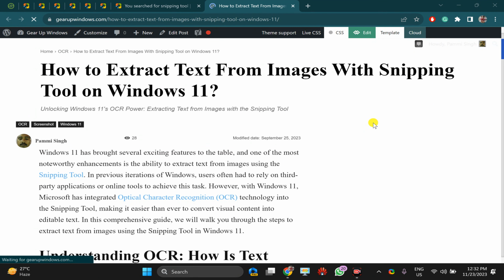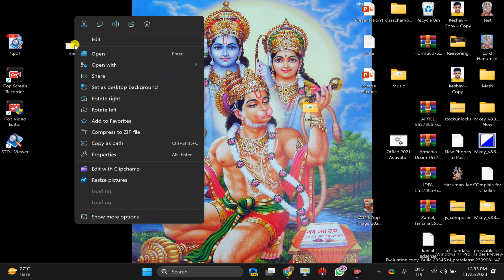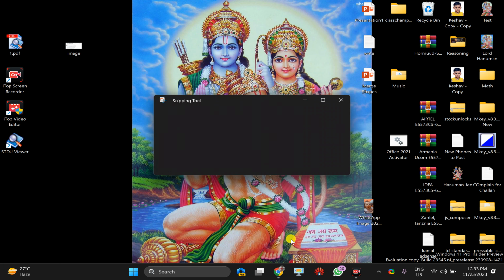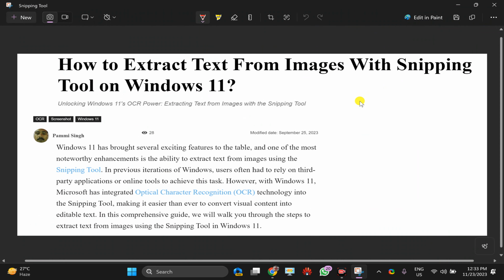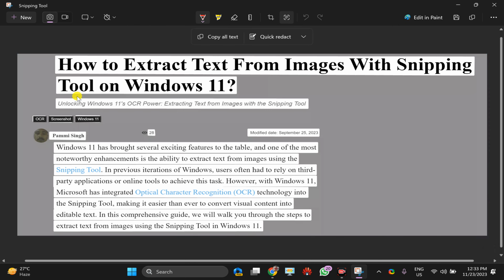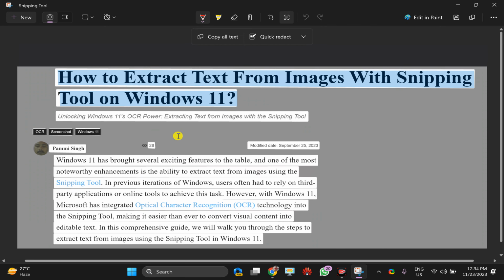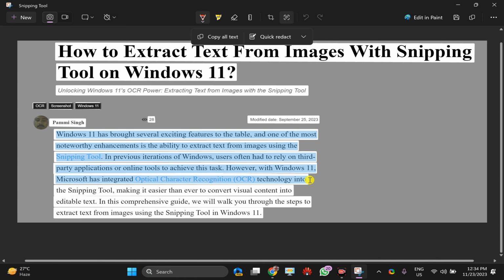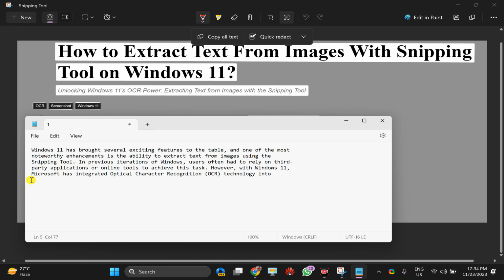How to Extract Text From Images With Snipping Tool on Windows 11 | GearUpWindows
Title: Unlock the Power of Text Extraction! 🚀 | Snipping Tool Tutorial for Windows 11 | GearUpWindows

Description:
🔍 Dive into the world of text extraction with our latest tutorial! In this step-by-step guide, GearUpWindows will show you how to leverage the built-in Snipping Tool on Windows 11 to effortlessly extract text from images. Whether you're a student, professional, or just curious about this powerful feature, we've got you covered!

🛠️ GearUpWindows is your go-to channel for Windows tips, tricks, and tutorials, and in this video, we break down the process of text extraction using the Snipping Tool. Learn how to capture text from screenshots, images, or documents with ease, enhancing your productivity and saving you valuable time.

👨‍💻 Join us as we explore the following key topics:
1️⃣ Introduction to the Snipping Tool on Windows 11
2️⃣ How to access and open the Snipping Tool
3️⃣ Step-by-step guide on capturing an image with text
4️⃣ Text extraction techniques using the Snipping Tool
5️⃣ Tips and tricks for optimal text recognition

🎓 Whether you're a Windows enthusiast or a casual user, GearUpWindows provides content that empowers you to make the most out of your Windows experience.

💡 Ready to become a text extraction pro? Watch our latest video now and elevate your Windows 11 skills!